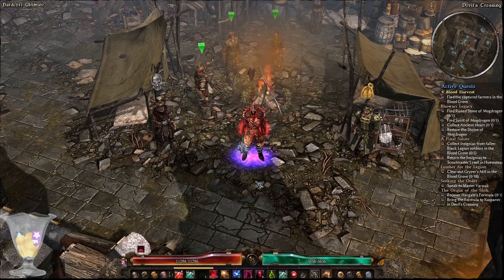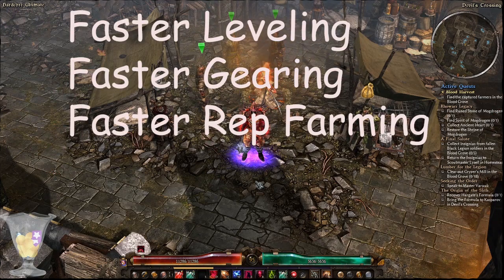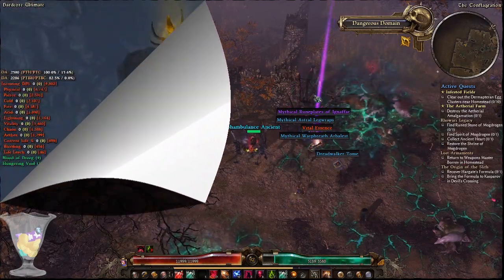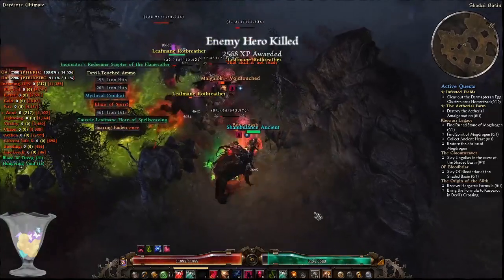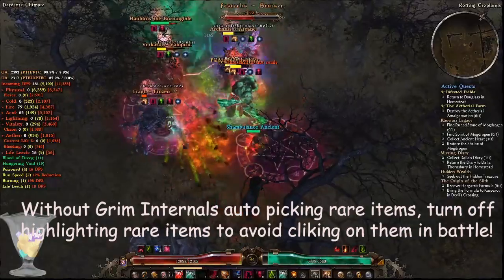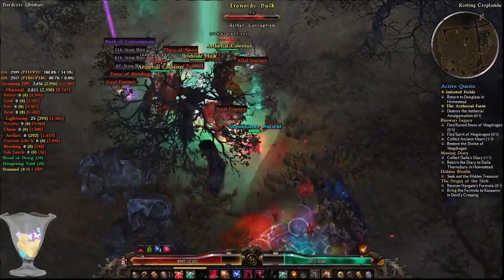Grim Dawn Monster Totems General Information and Tricks To Destroy Them Easier.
The purpose of this video is to inform players about the new structure, which was added in the new content patch for Grim Dawn called Monster Totems. It includes general information about this building; how it is going to change leveling, farming, and reputation farming aspects for both newcomers and experienced players; additionally I will share with you several tips and tricks, that will make the process of destroying those totems and acquiring your reward easier. I am emphasizing the fact, that this is my subjective opinion, and you are willing to disagree with it. I am just informing you about certain new, unfamiliar or confusing mechanics, but I do not insist that each and every one of you must follow my approach. With that said, I hope you will learn a thing or two about this. Have fun, relax and enjoy watching this video.

                                                       Timestamps

Introduction  0:00
General information about Monster Totems 1:47
Tips and Tricks before destroying Monster Totems 5:24
Conclusion 10:17
                                    No Copyright Songs That Were Used

If you like the content we provide, and you want to make it even better, Or if you are just a generous person, who would like to support us, you can do it by pressing the link above this message and in return you will be awarded with different perks and bonuses depending on the amount pledged. Your help is always appreciated!